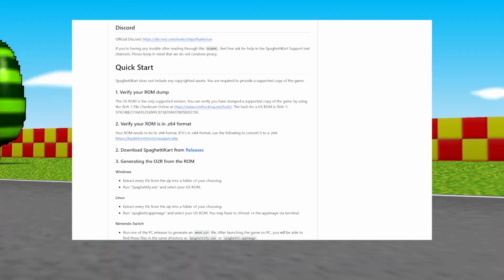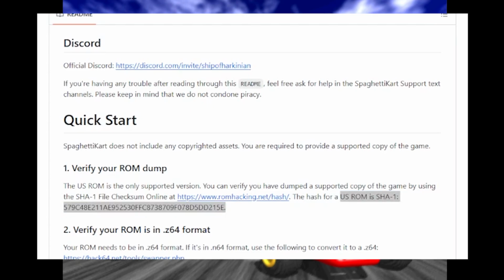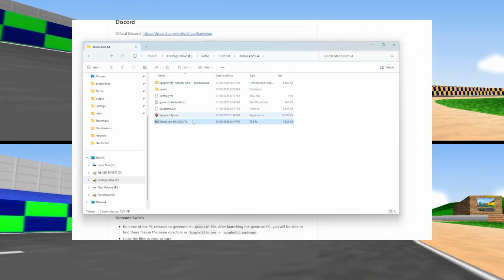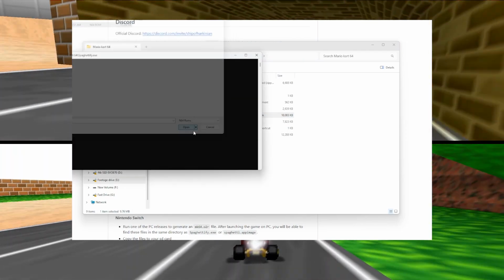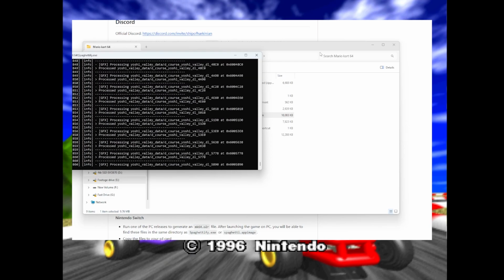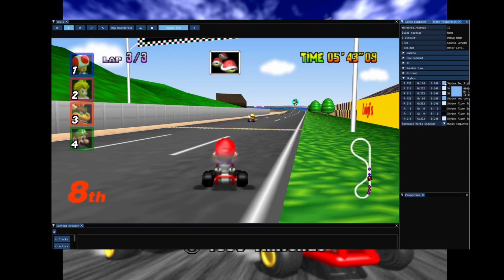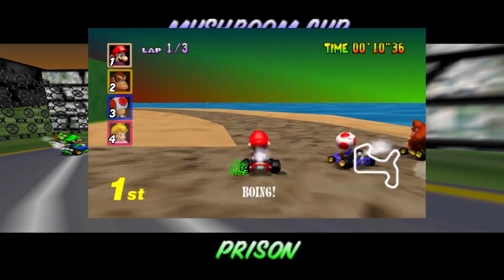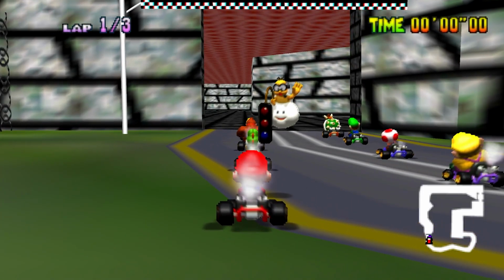How to Play and Install Mario Kart 64 PC (decompile port) with custom track moding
It is here out of no where Mario Kart 64 on the PC! but with a special extra TRACK MOD SUPPORT tools! Yes! this means you at home can make your own mario kart 64 tracks and upload them to the internet for everyone else to enjoy and play!

Ship of harkinian Discord where you can share and talk about the port
in this discord there is a thread section where people are uploading their own tracks for you to enjoy!